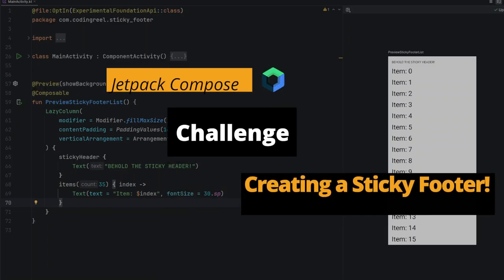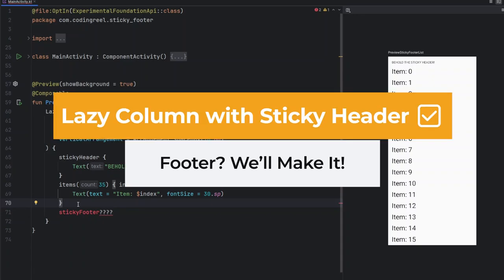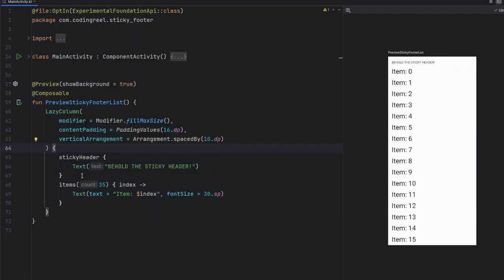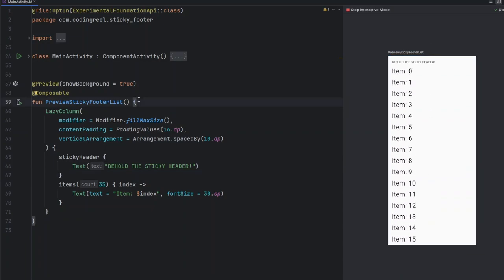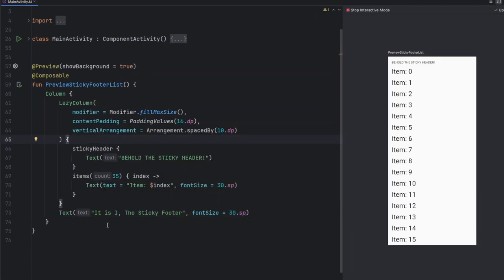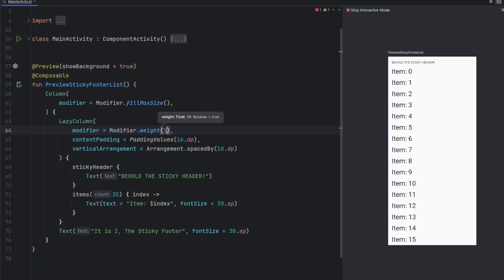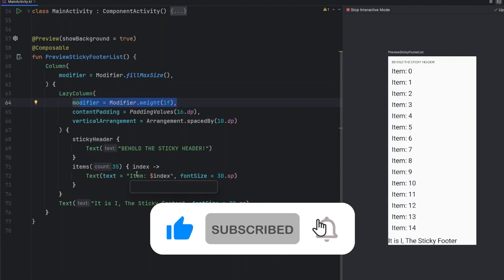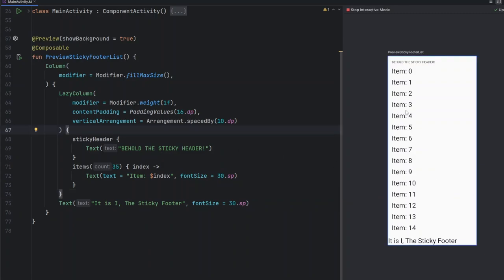CREATE Sticky Footer in Jetpack Compose WITHOUT Box! [No More Nesting]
Looking to implement a sticky footer in Jetpack Compose? In this video, we’ll walk you through creating a sticky footer without using the Box composable. Instead, we'll leverage layout modifiers and a Column to keep the footer anchored at the bottom, even while scrolling through a LazyColumn.

▬ Previous ▬▬▬▬▬▬▬▬▬▬
🎥 Jetpack Compose SECRET (New API) to Swipe-to-Delete in Under 6 Min!

▬ Chapters ▬▬▬▬▬▬▬▬▬▬
00:00 - Introduction
00:08 - Why No StickyFooter API?
00:18 - Sticky Footer Challenge in Jetpack Compose
00:48 - Alternative Approach Without Box
01:25 - Compose Modifiers
01:41 - Adding Footer
02:00 - Weight Modifier
02:15 - Working Sticky Footer
02:24 - Recap
03:04 - Call To Action

Any thoughts or suggestions are greatly appreciated. Also, you can request a video upon automation. Please leave them in the comments below.